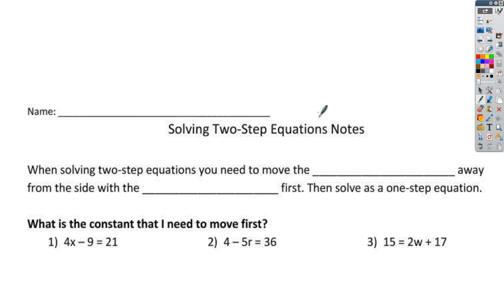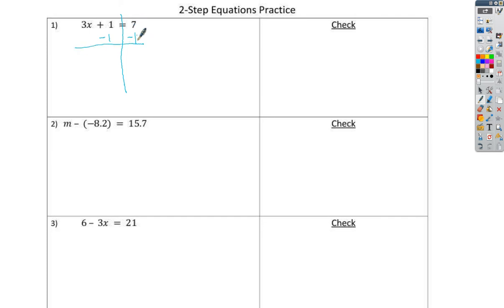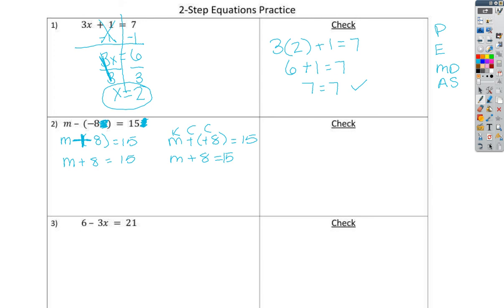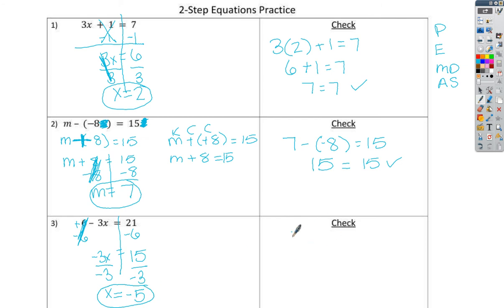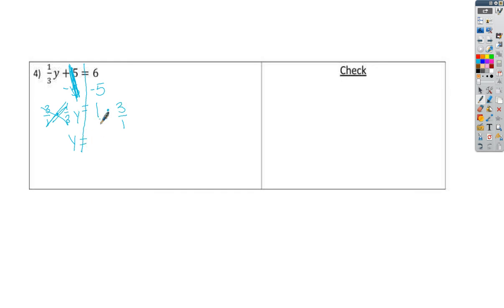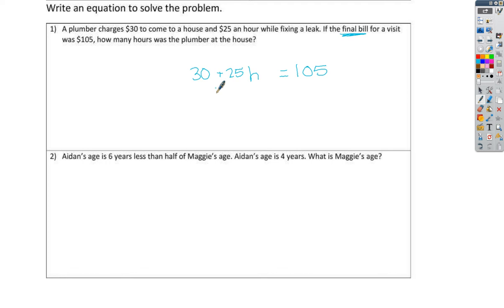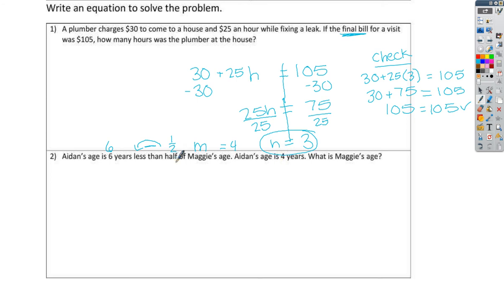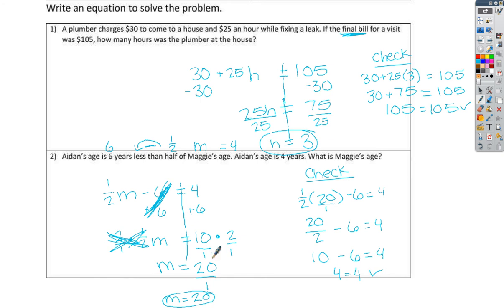Solving Two Step Equations